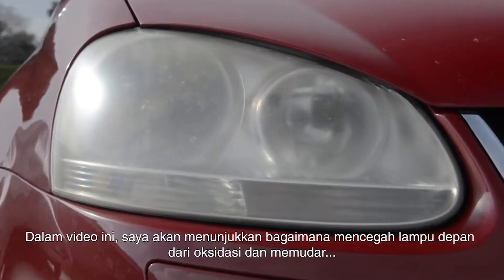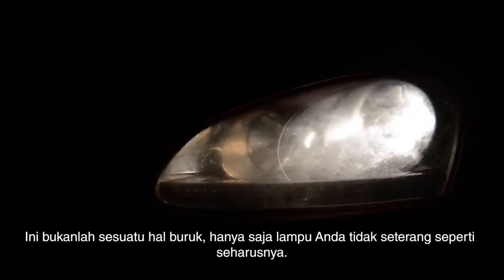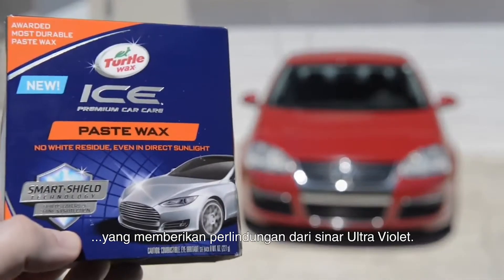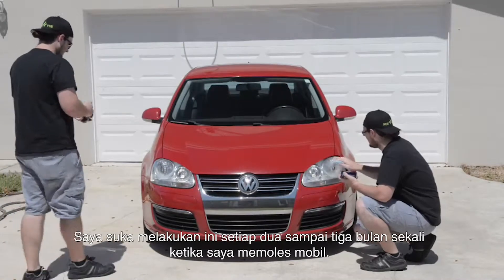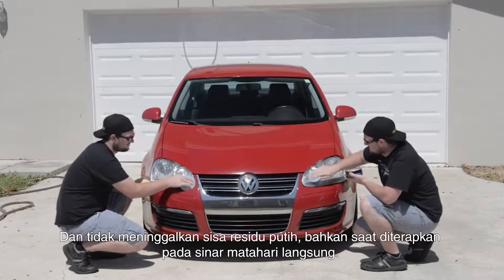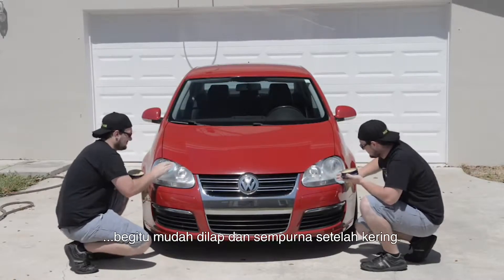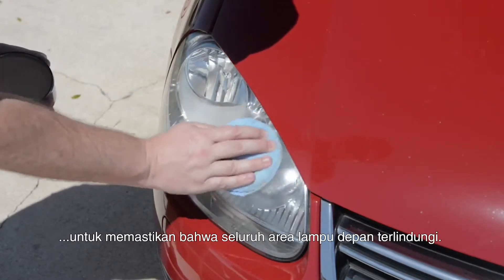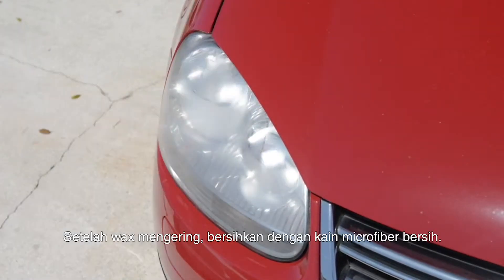Tutorial Pemakaian Tutorial Turtle Wax ICE Paste Wax